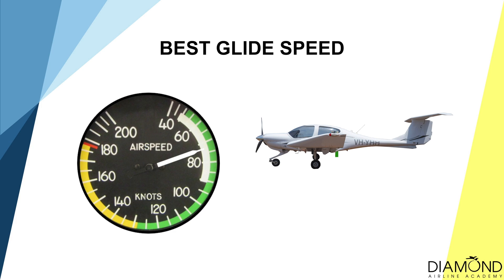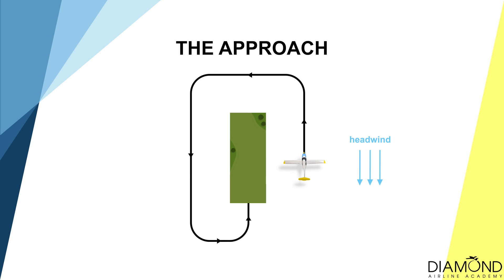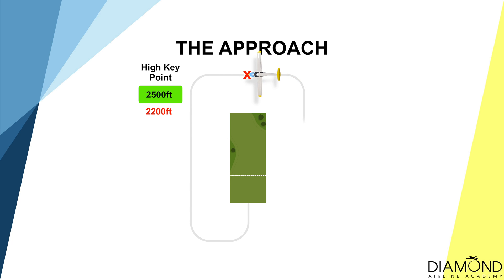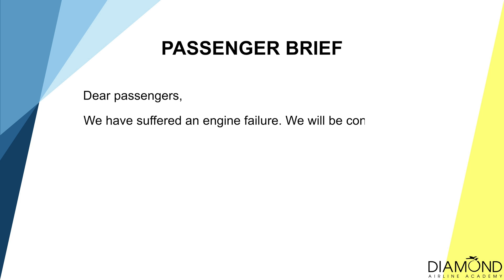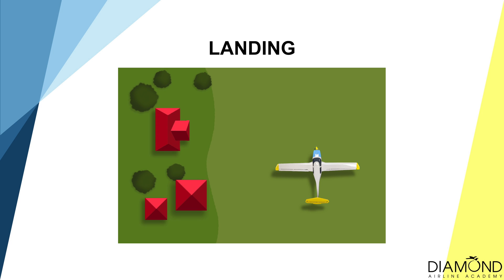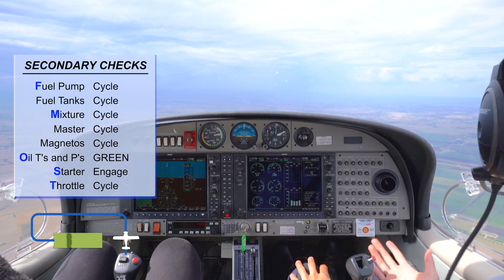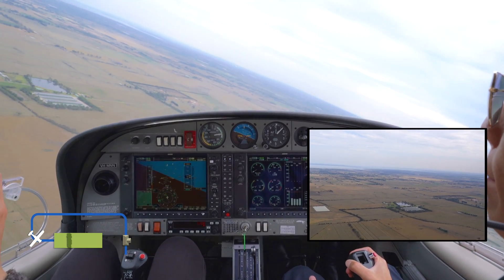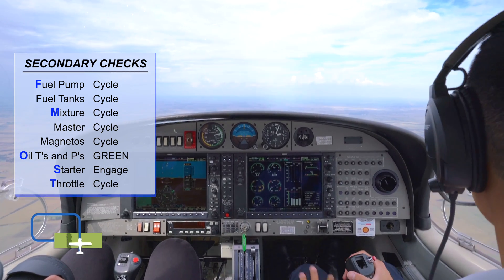【Learn To Fly #15】RPL / PPL Flying Lesson | E15 Practice Forced Landings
Recreational Pilot Licence (RPL) and Private Pilot Licence (PPL) Flying Lesson 15 in the Diamond DA40. Sometimes when flying there are factors outside of your control that may force you to land your aircraft somewhere different to your intended destination. This can include trouble with the aircraft itself, or even a sudden change in weather. In this lesson, LTF Instructor Clem talks about FORCED LANDINGS.